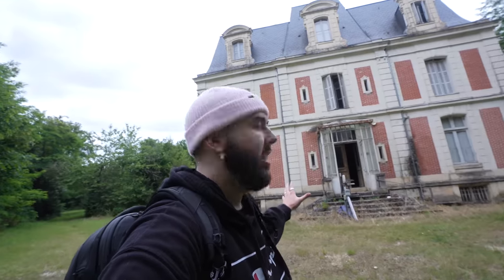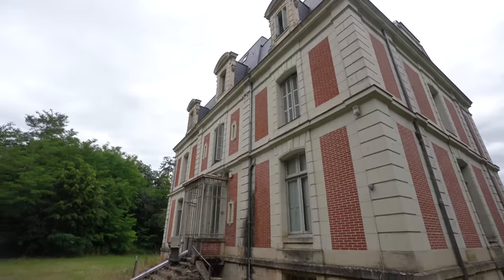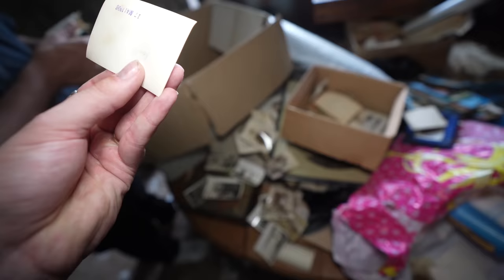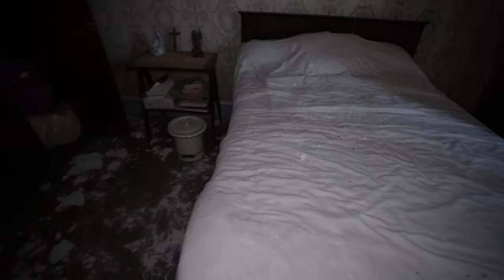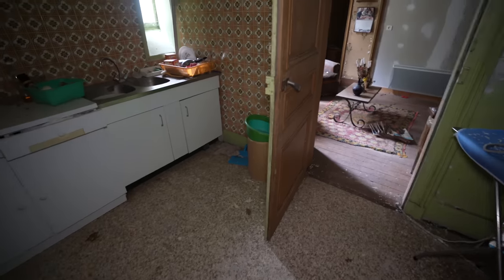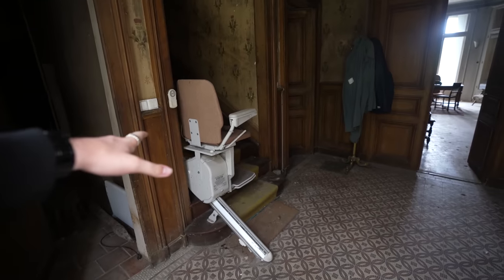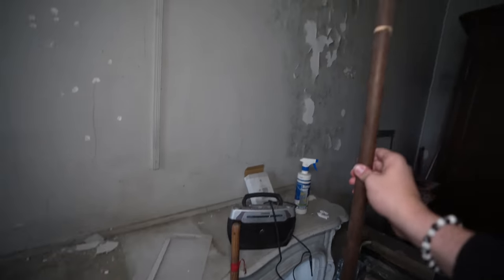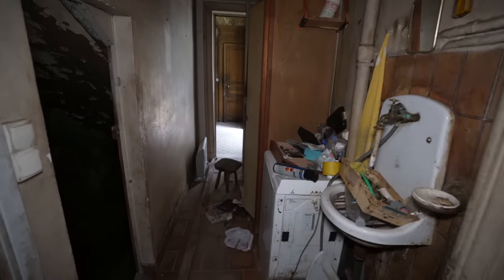Mansion ABANDONED from a Murder | African Millionaires Chateau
in todays episode we go inside an abandoned mansion where it is rumored that the last resident was murdered in the basement of the home and everything is still left inside the house today. The man was from a country in Africa and he was a very successful business man!